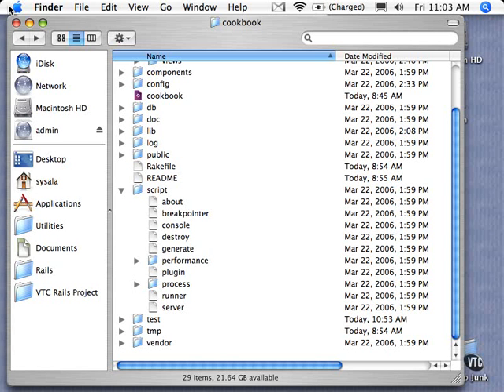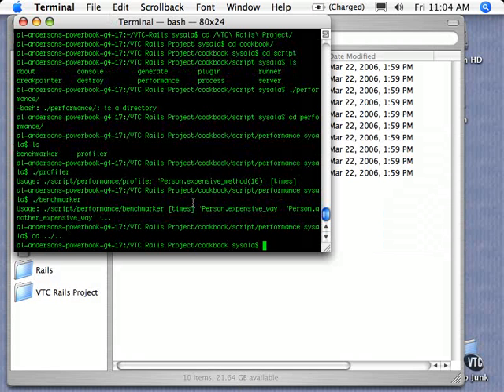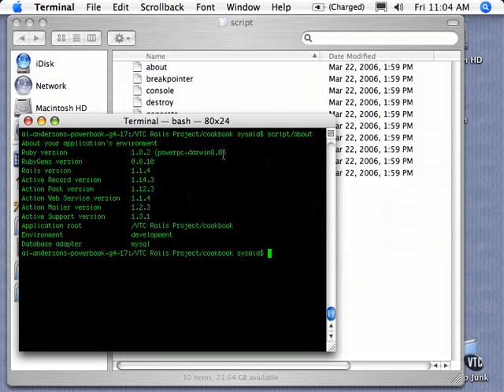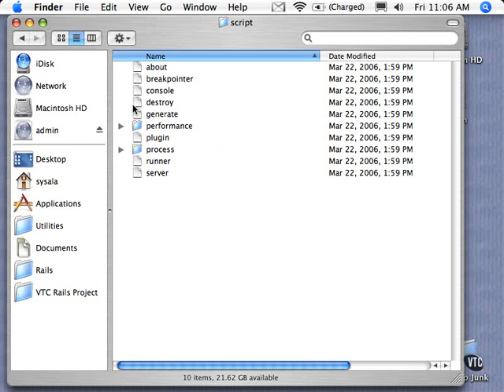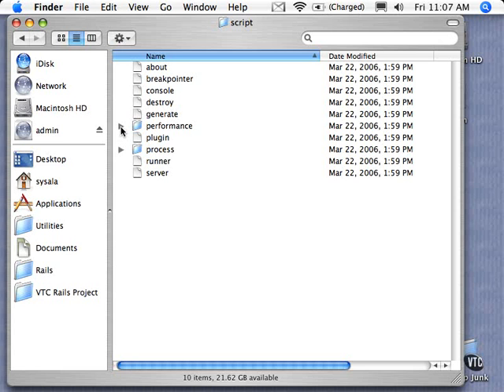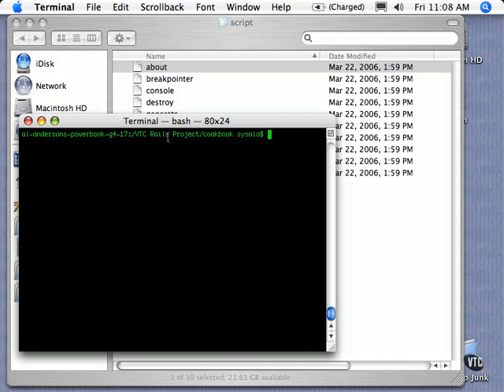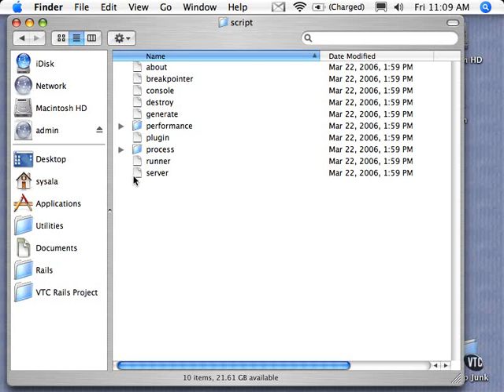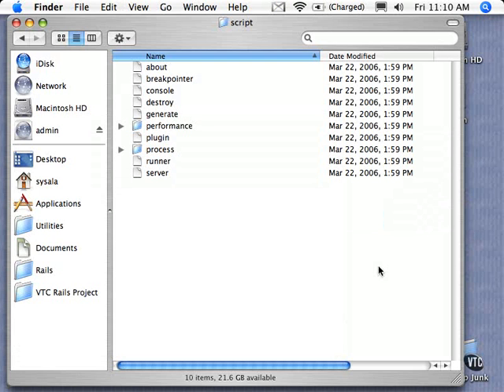Ruby On Rails